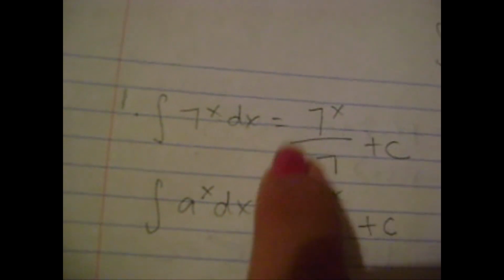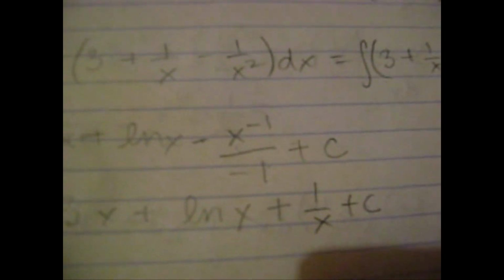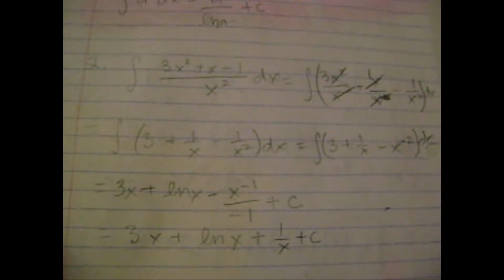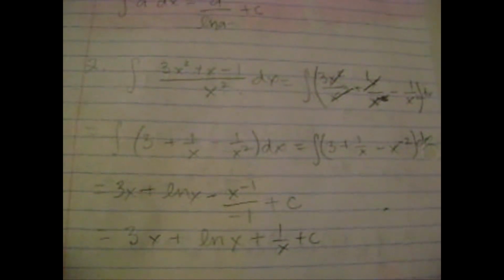Calculus_Integrating with e and ln.wmv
Integrate the natural number e and the natural log ln